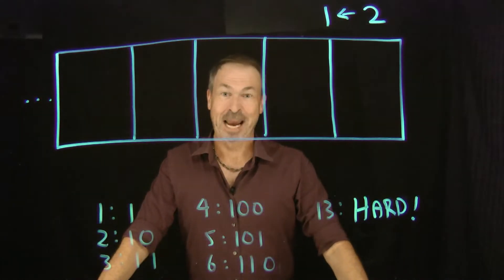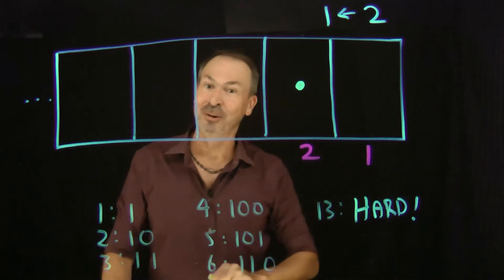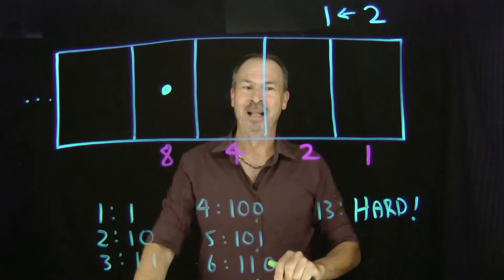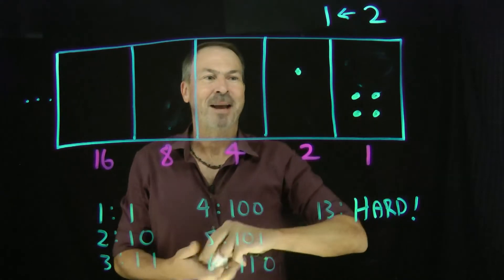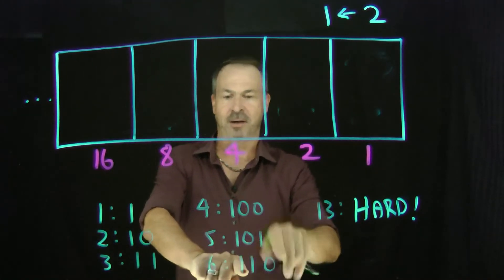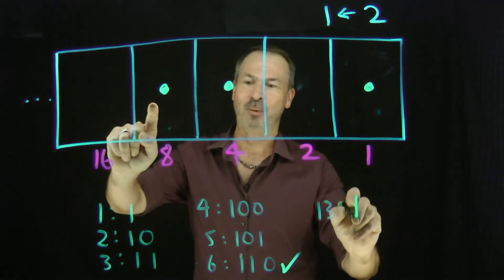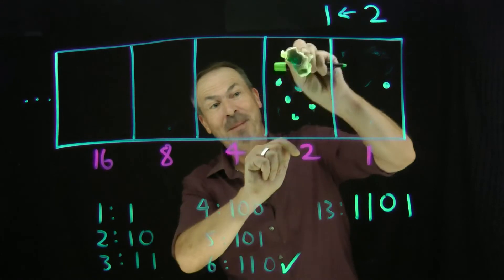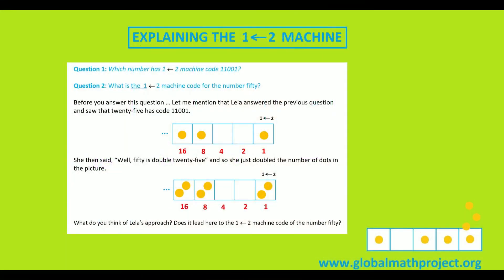2. Explaining the two-one machine (Exploding Dots)